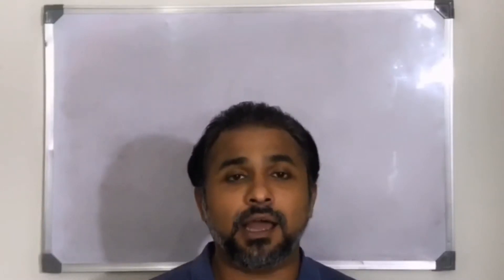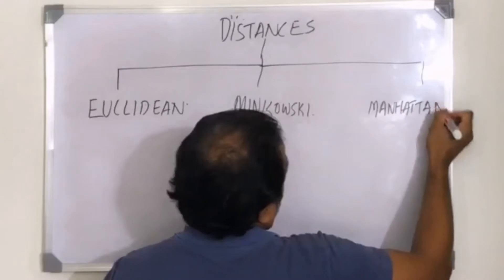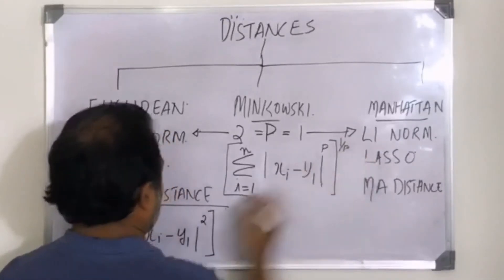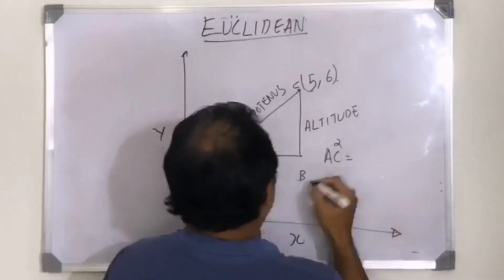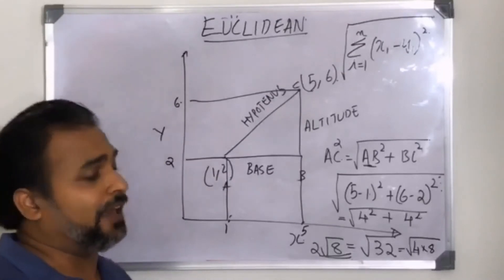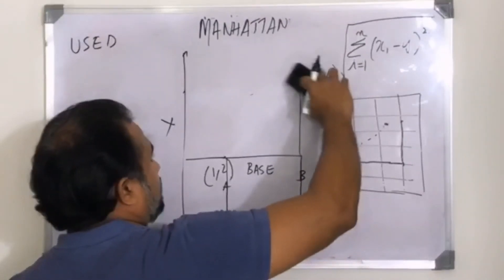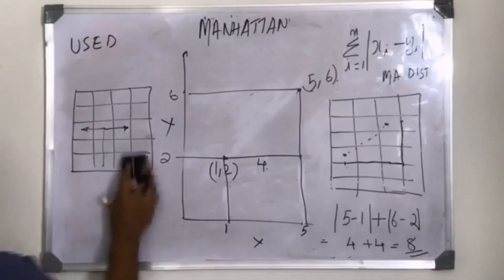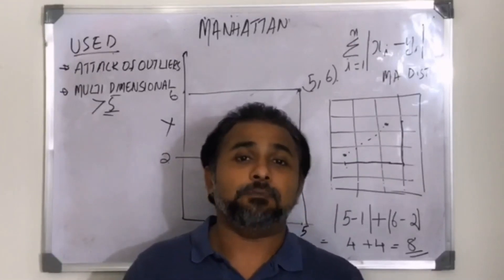Euclidean , Minkowski , Manhattan, Distances FOR KNN , NN ALGORITHMS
MLWITHMATHEW , MLWITHTRAINFIRM , Euclidean , Minkowski and Manhattan distances clearly exaplined and it's applications.